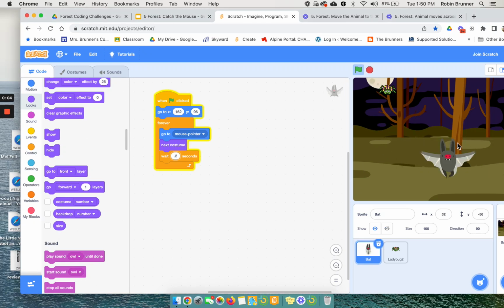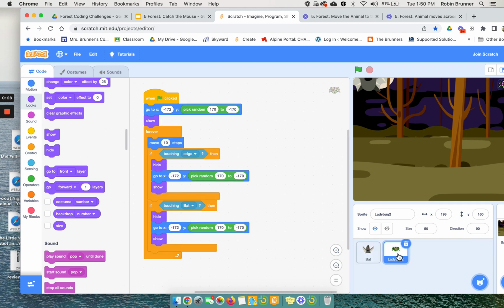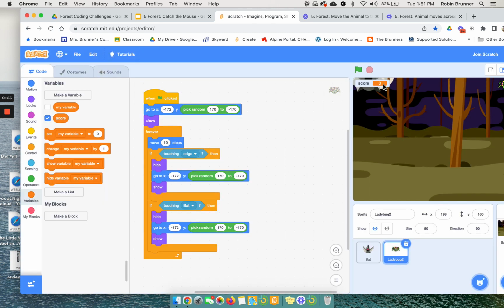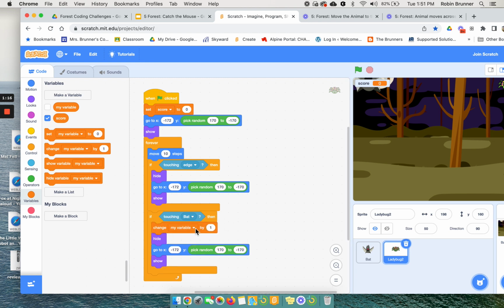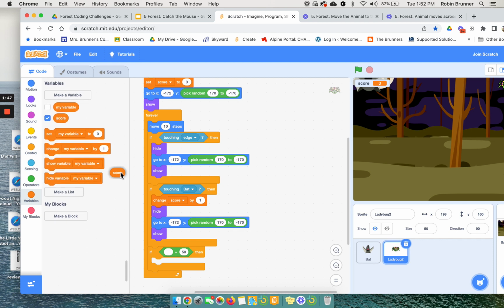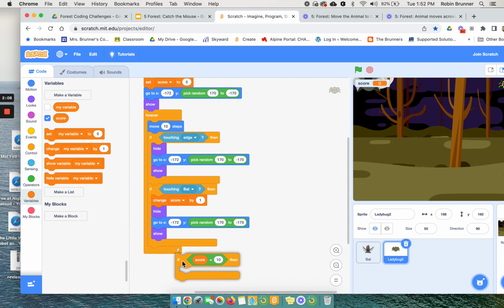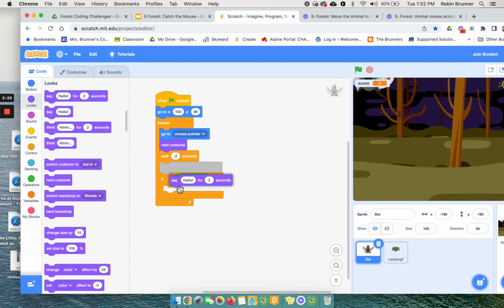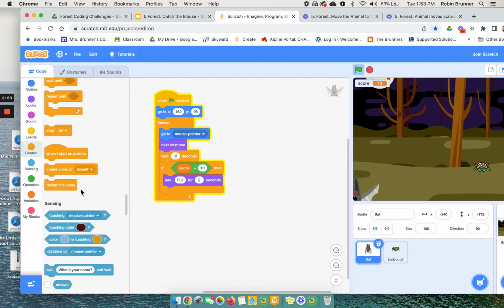5 Forest Keep Score